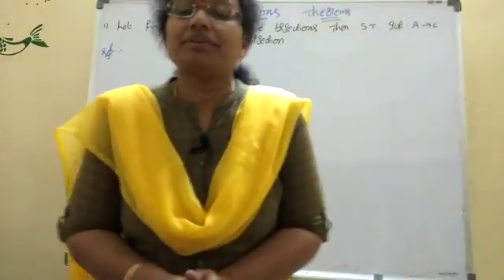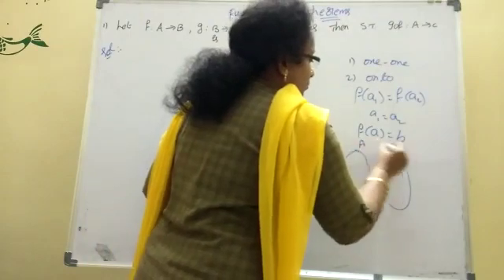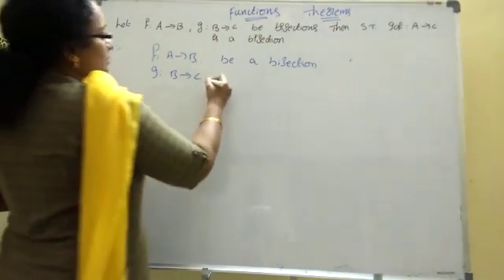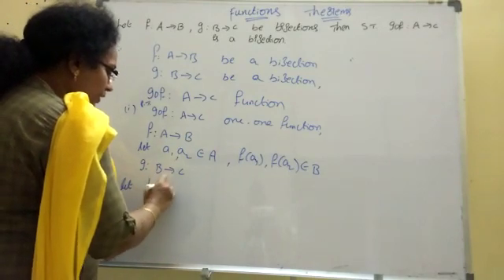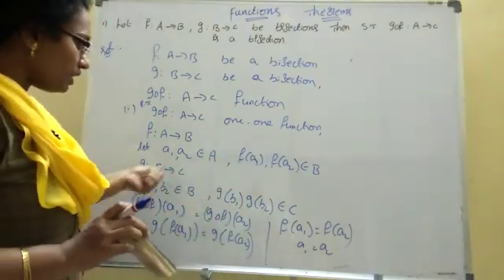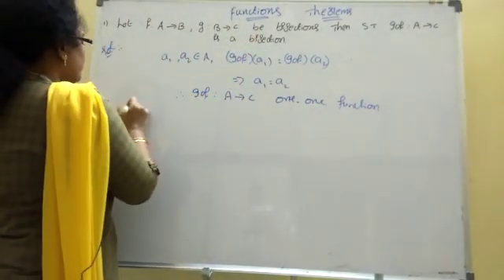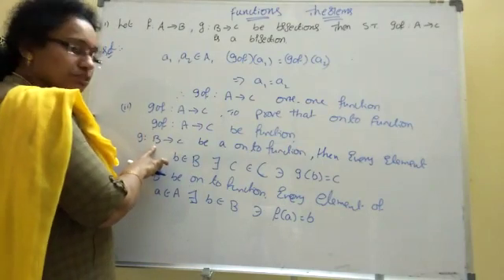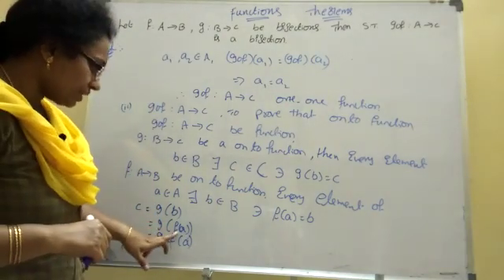Inter 1A || Function theorem most important questions || AP AND TS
HI,
IAM  MEENA, I EXPLAINED HERE INTER 1A FUNCTIONS
INTER 1A FUNCTIONS THEOREM
FUNCTION THEOREMS  MOST IMPORTANT
INTER BOARD EXAM FUNCTION THEOREM 7 MARK WILL BE +2 MARKS TWO
FUNCTIONS THEOREM SIMPLY HOW TO GET EASILY
HOW TO SOLVE FUNCTION THEOREM  PERFECT
meena maths academy,inter maths,FUNCTIONS,function theorem,functions,functions math,functions domain and range,functions and relations,how to get function theorem,how to solve function theorem,function theorem class 11,functions theorems inter 1st year easy method,function theorem 2020

thankyou ,